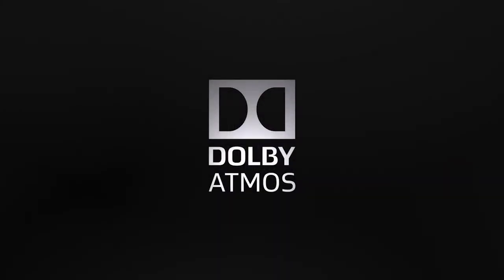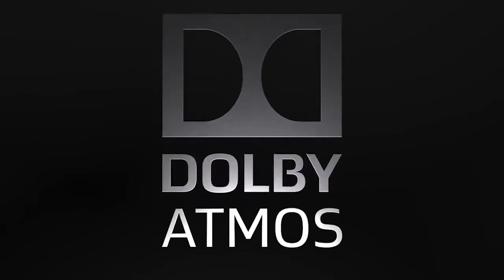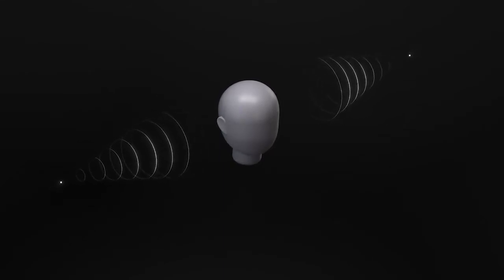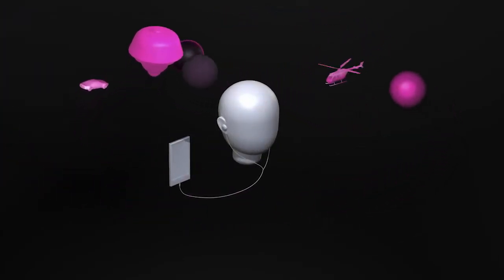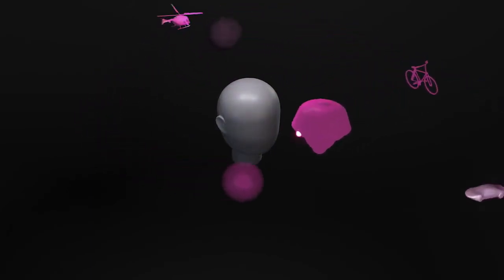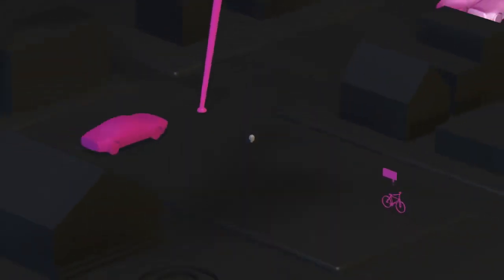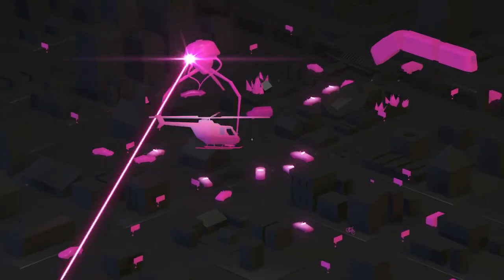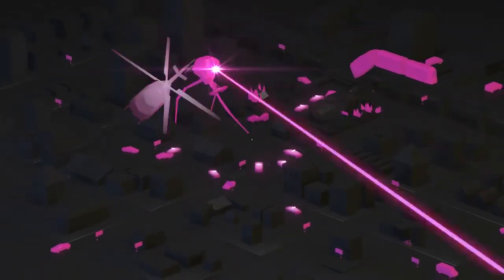Experience Dolby Atmos - Amazing!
This video explains Dolby Atmos